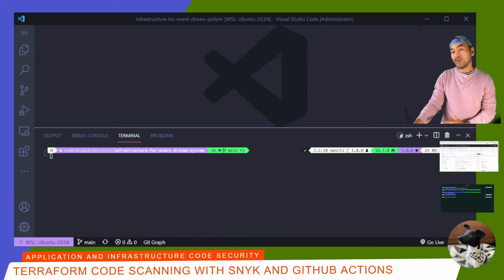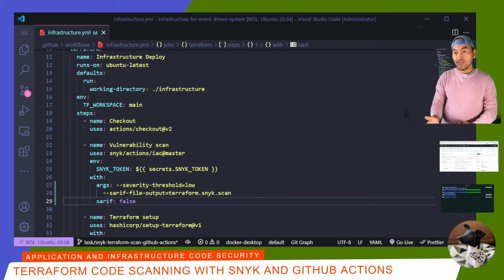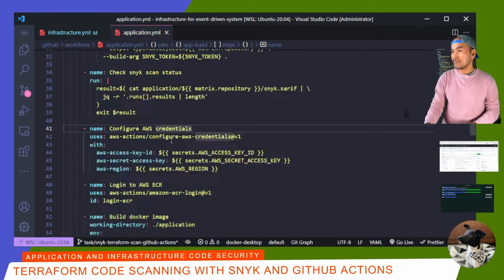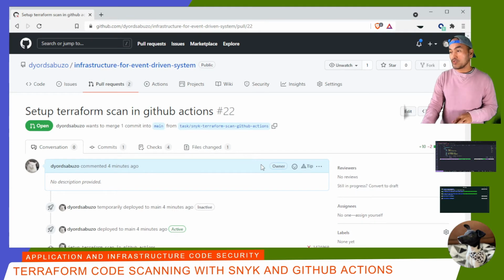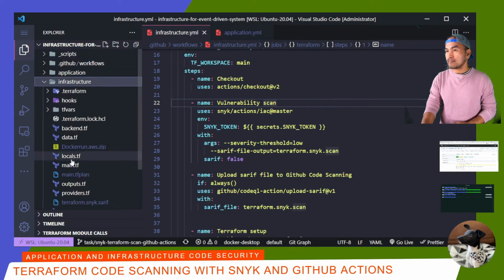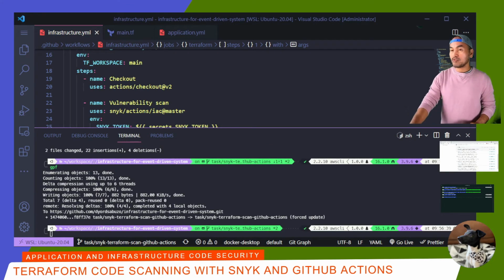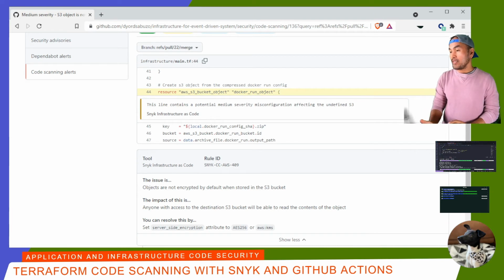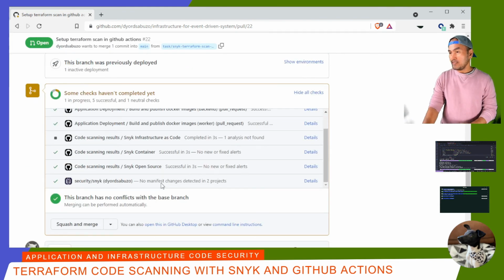Terraform Code Security Scan with Snyk and Github Actions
This show  and tell episode covers integrating terraform code scannking with snyk and github actions.  This is to setup checks for potential security vulnerabilities in infrastructure code before standing up the underlying infrastructure.